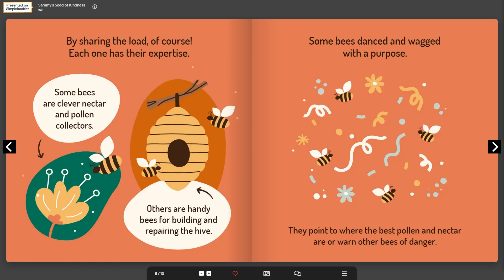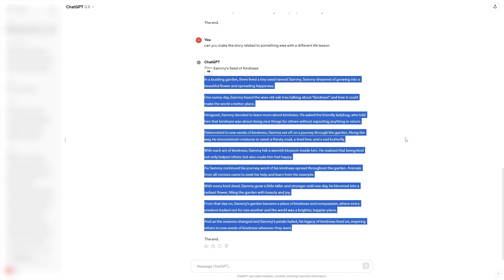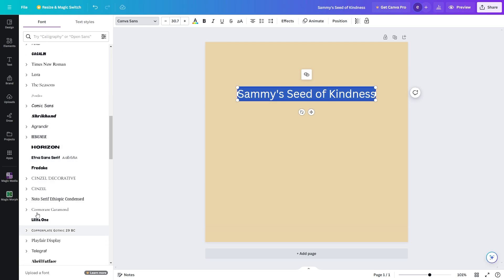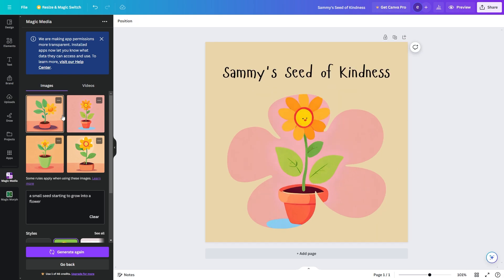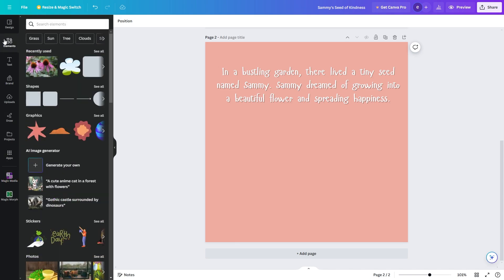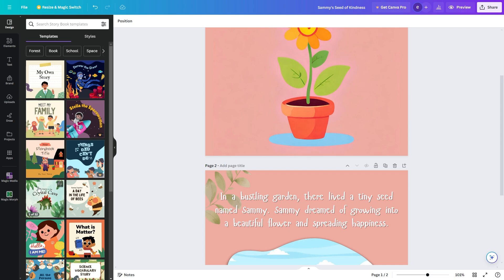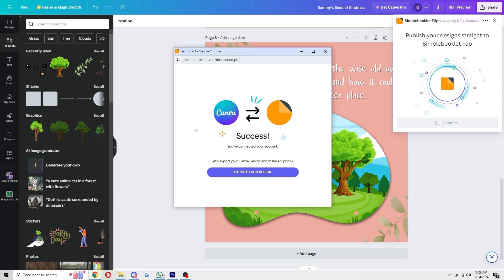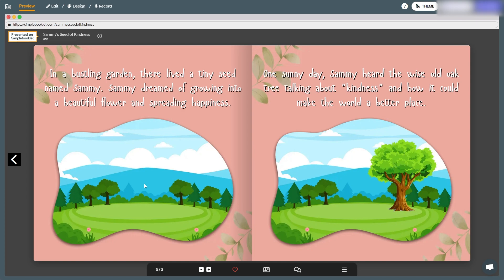How To Create Story Book For Kids Using Canva And ChatGPT (2025)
In today's video i will cover how to create a kids story book using canva and chatgpt! Using ai to create kids story book is very simple because we wont need any writing or design experience, we can let artificial intelligence handle it. Kids stories can be a great way to earn some extra income as we can make money with our canva storybook designs by publishing them on places like amazon KDP. Watch this video all the way until the end so you can fully understand the step by step process of creating a kids story book using ai!